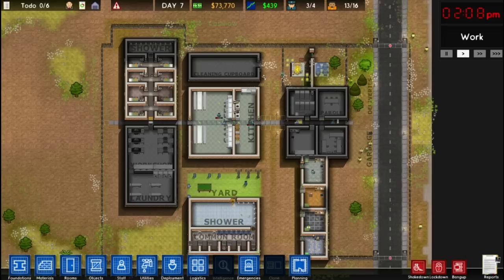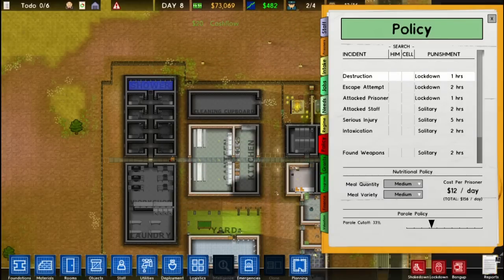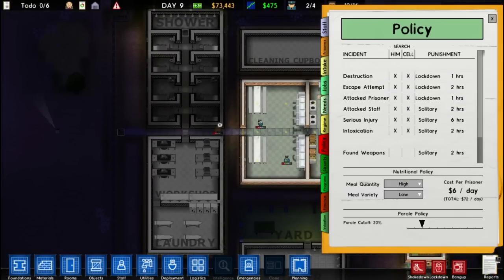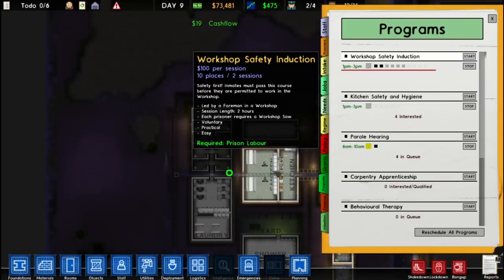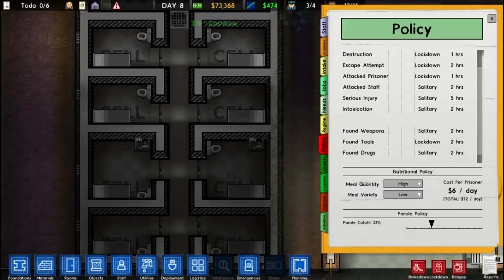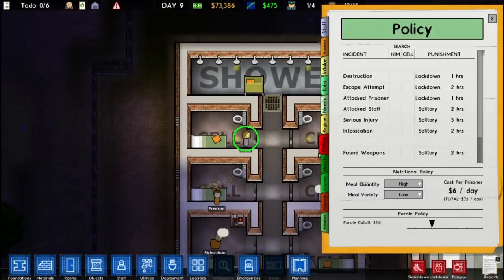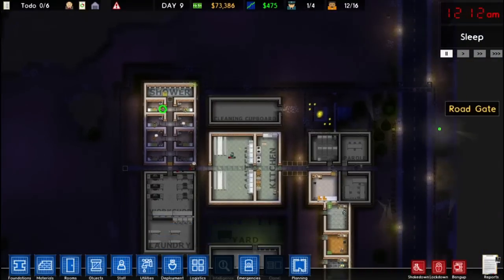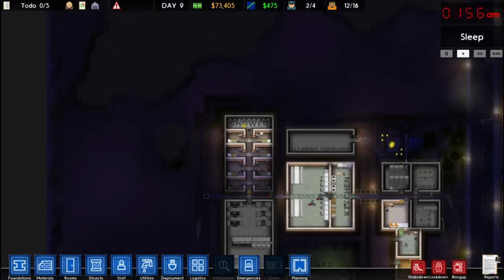Prison Architect Alpha 36 Tutorial #6 | Prison Policy and Parole | Nic 360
In this episode, we:
- researched Prison Policy
- learned the difference between Lockdown and Solitary
- learned that we can search a prisoner or their cell after they commit a misconduct (or both)
- learned that suppressed prisoners are less likely to cause trouble, but also has a VERY hard time learning new skills.
- learned that we can change the amount and quaility of the food offered to prisoners, at varying costs
-learned that each prisoner has a re-offending chance and that the harsher and more reformatory the prison is, the less likely to commit future crimes
- learned how to build a parole room
- learned how parole can earn you money, but also cause problems (if done incorrectly)
- learned how to implement a parole program